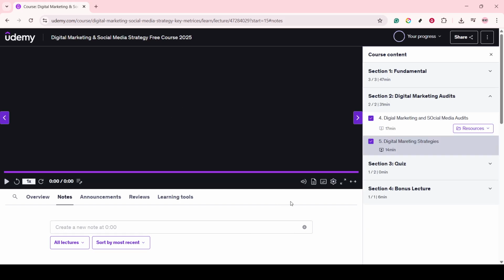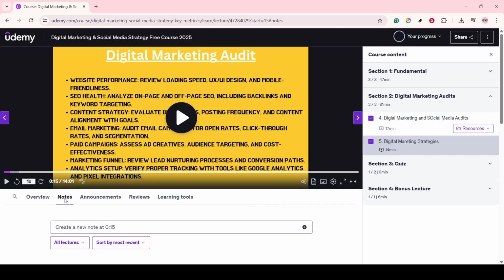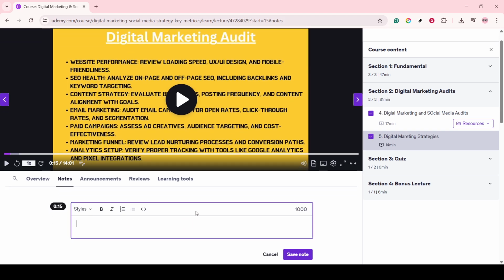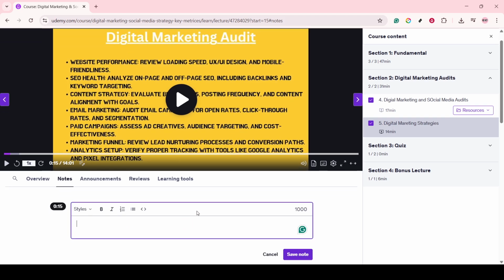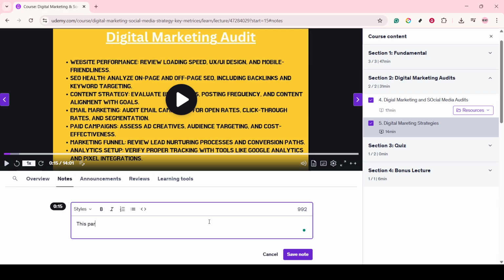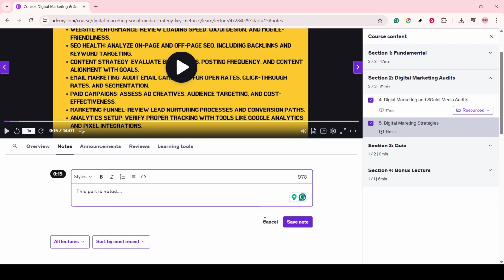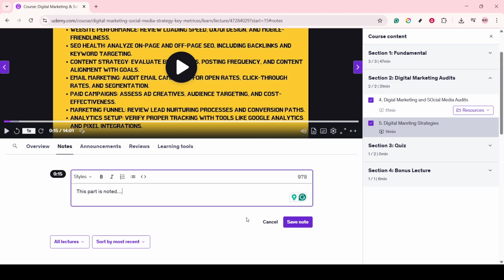How to Take Notes on Udemy [2025 Easy Guide]